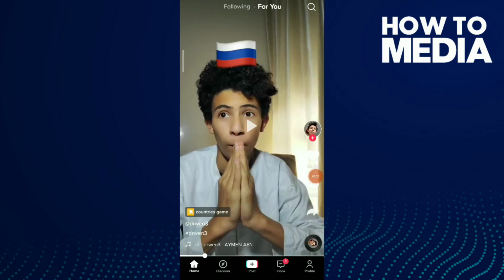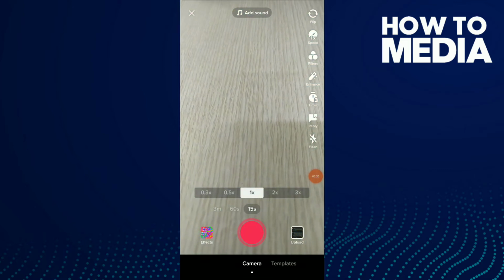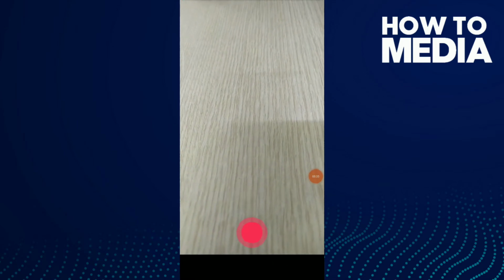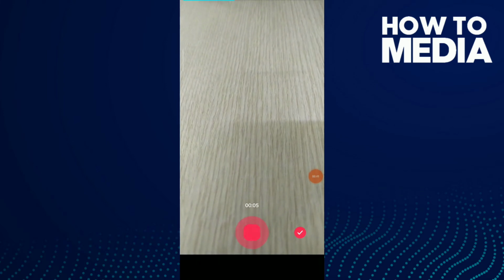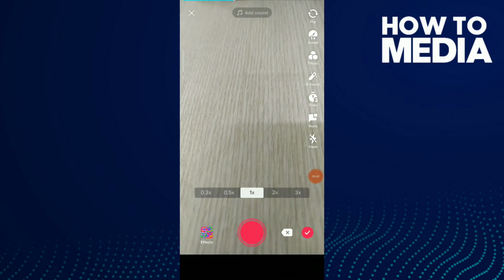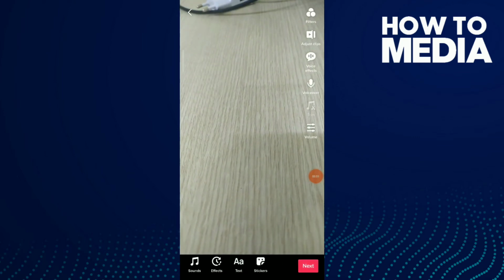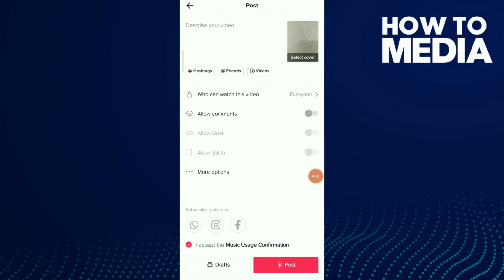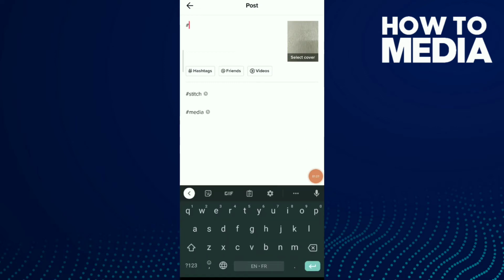How To Make and Create Your Own HASHTAG On TikTok